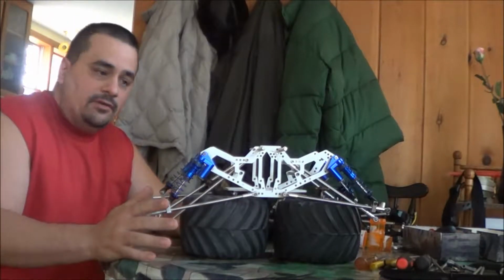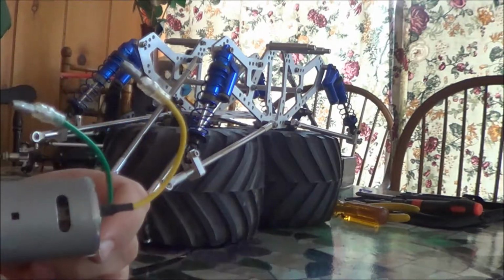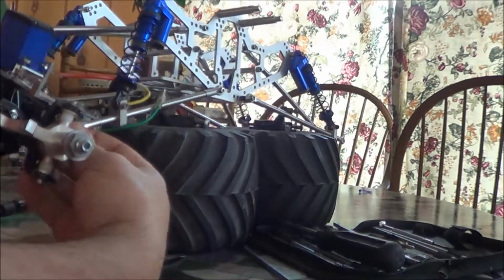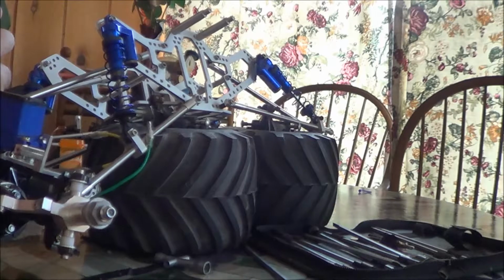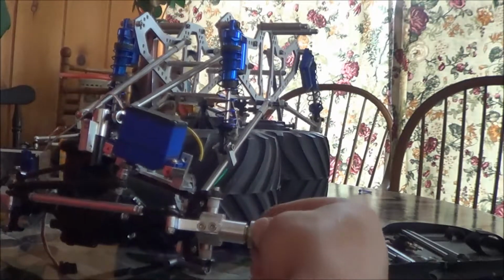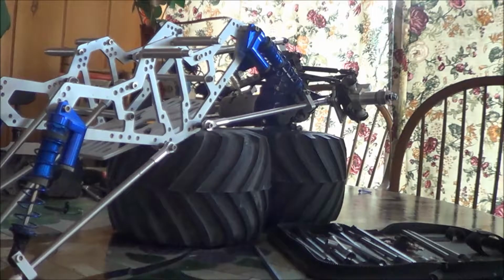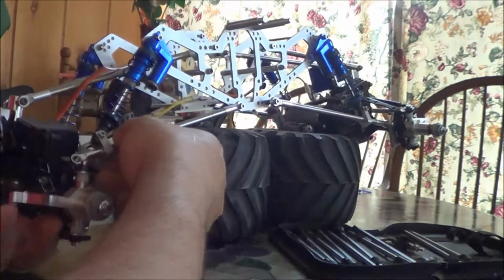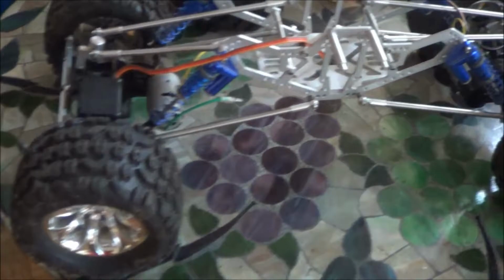Clodzilla upgrade part 3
Part 3    assemble